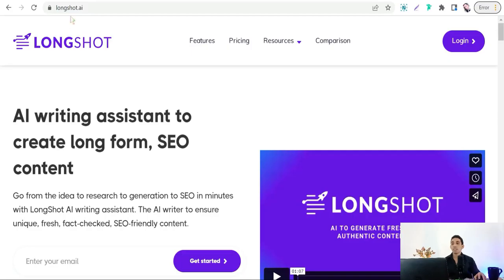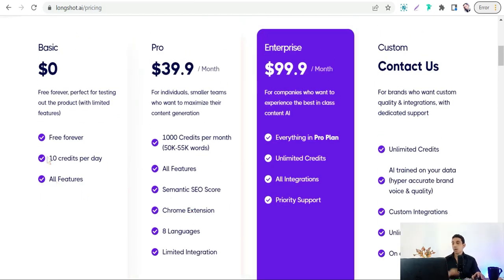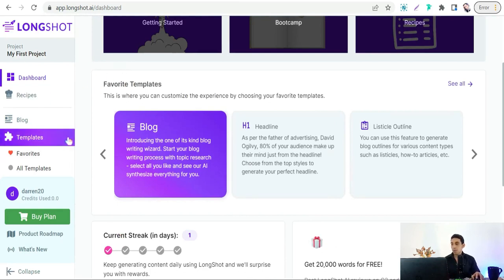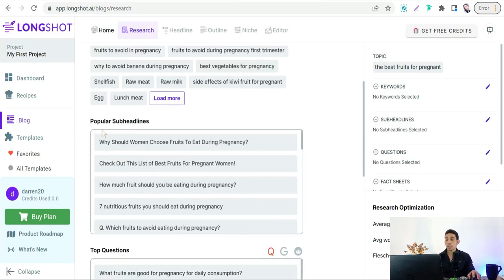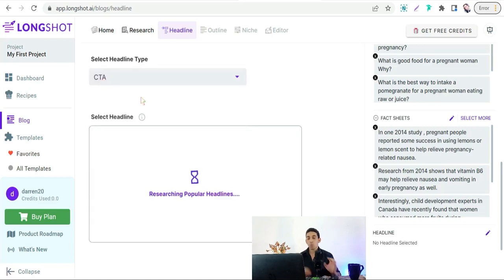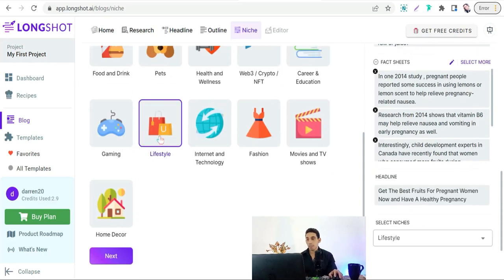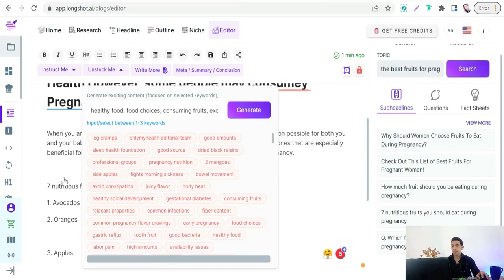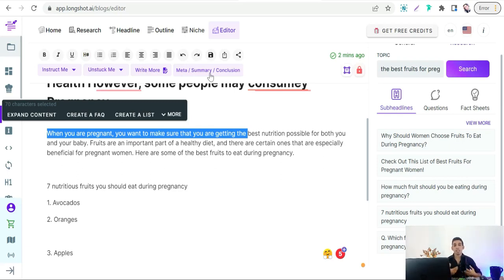How To Generate Articles For Blog With This Mind Blowing Website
Do You Wanna generate a highly unique SEO article for your blog or use them as a freelancer or as a PLR? NO LOOK FURTHER , as in this video i gonna show you an amazing tool that enables you to generate beautiful articles fully optimized with search engines, and you can do that for free to make money online from articles and blogs .

👉Top Redbubble tips and tricks
👉How to make designs that sell without photoshop
👉Spreadshirt tips and tricks
💥TOOLS FOR MAKING MONEY ONLINE 💥